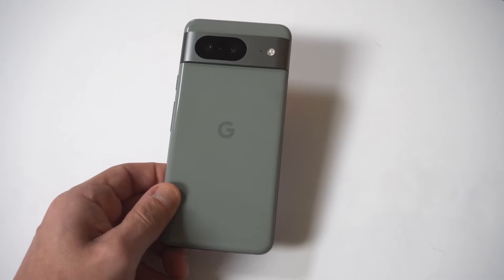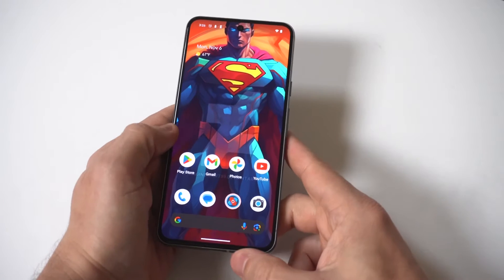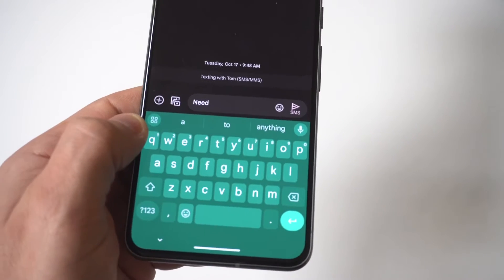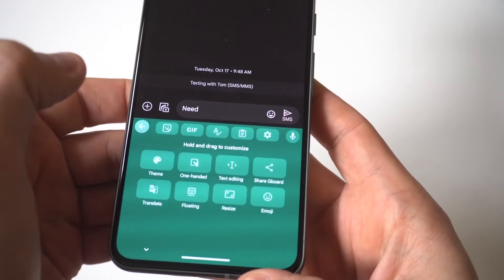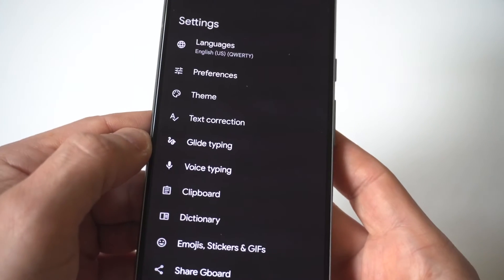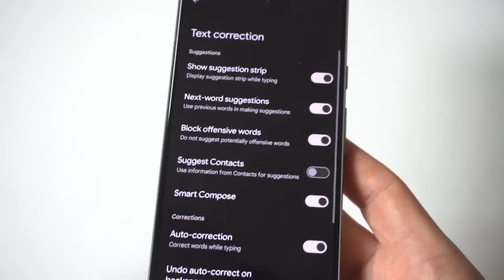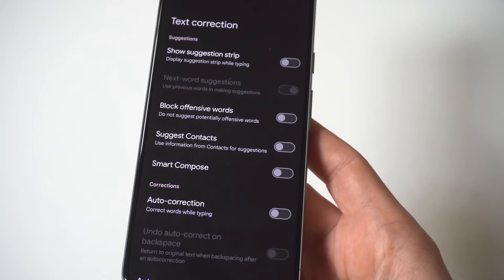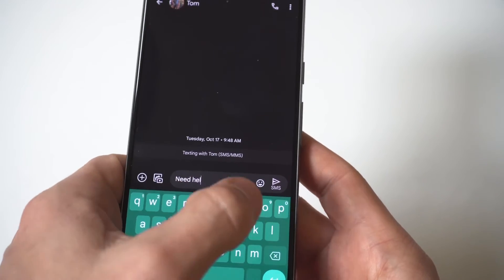How To Turn Off Predictive Text On Google Pixel 8 / 8 Pro